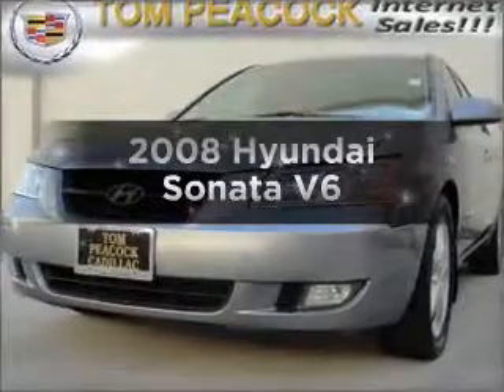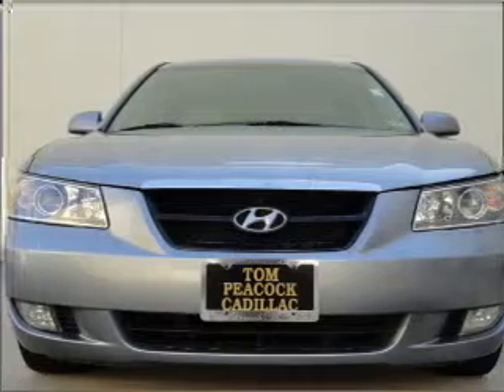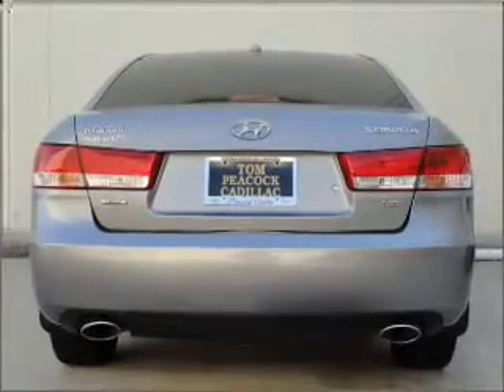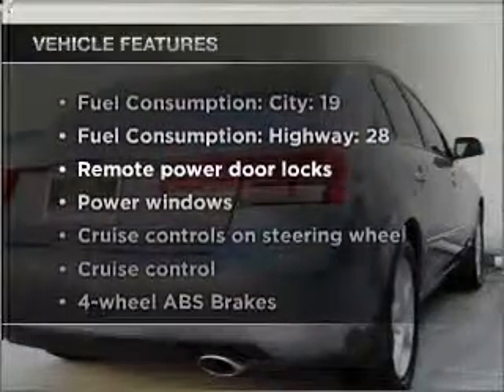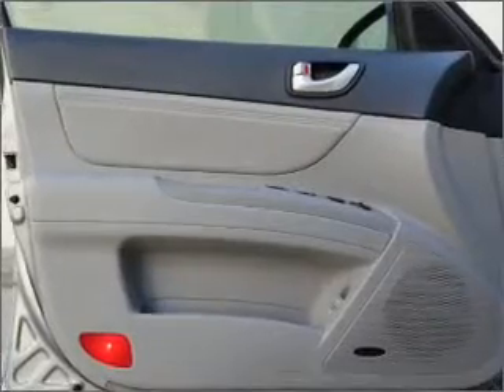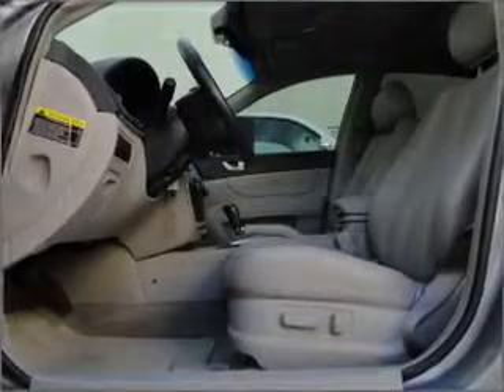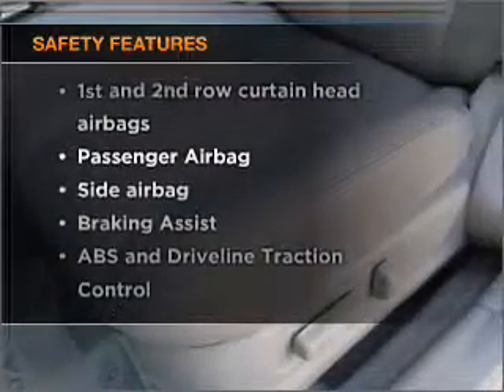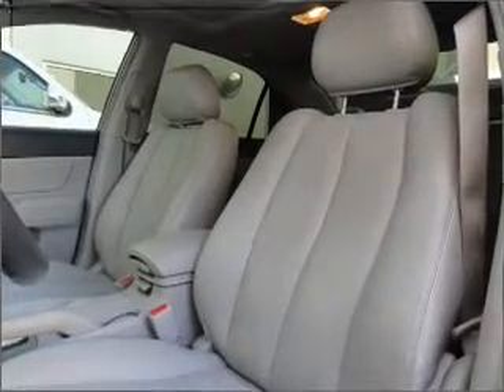2008 Hyundai Sonata - Houston TX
Year: 2008
Make: Hyundai
Model: Sonata
Trim: V6
Engine: 3.3 liter 6 cylinder 24 valve
Transmission: 5-Speed Automatic
Color: Steel Gray
Mileage: 61348
Address:
15480 North Freeway